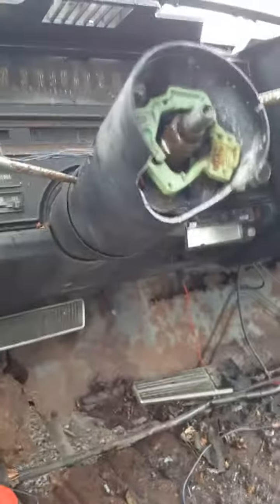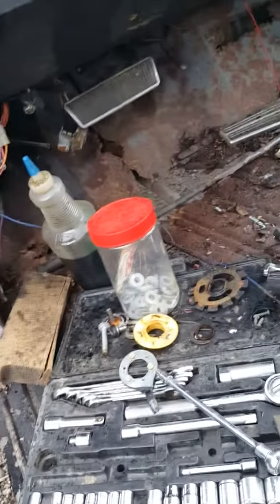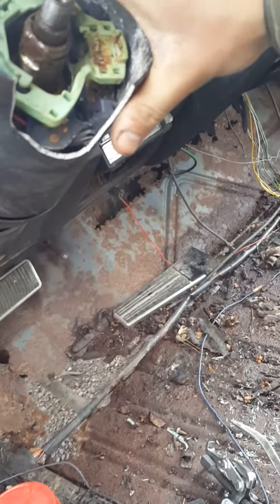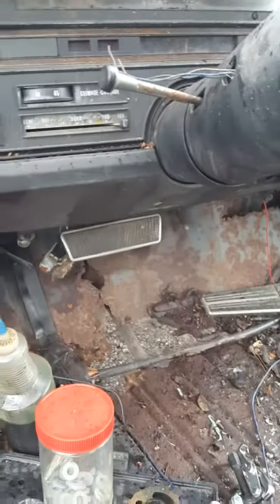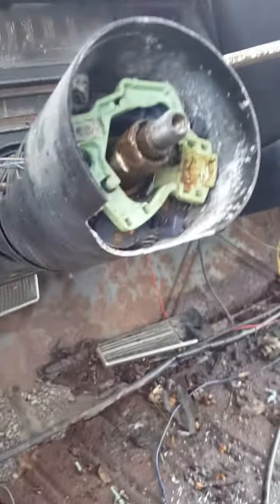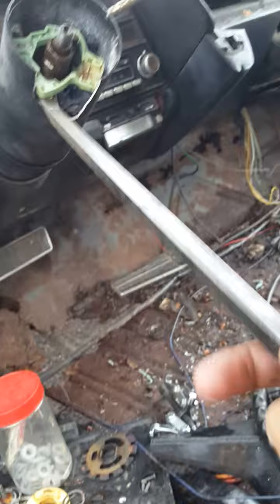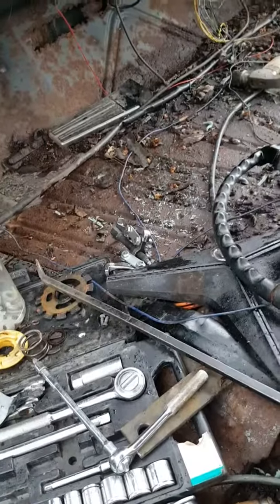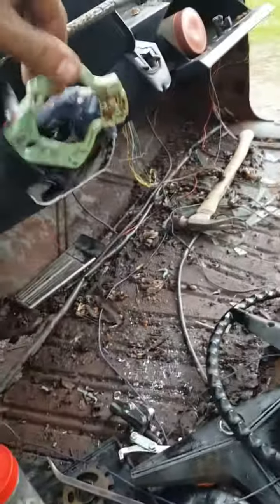Removing the steering wheel on a 1969 Cadillac Eldorado without special toolp2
Removing the steering wheel on a 1969 Cadillac EldoRemoving the steering wheel on a 1969 Cadillac Eldorado without special toolp2rado without special toolp2